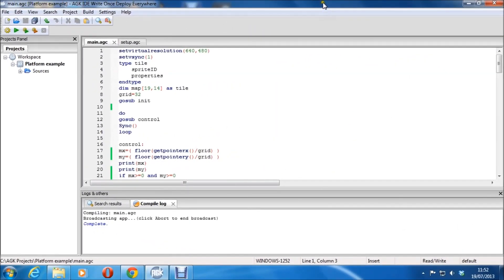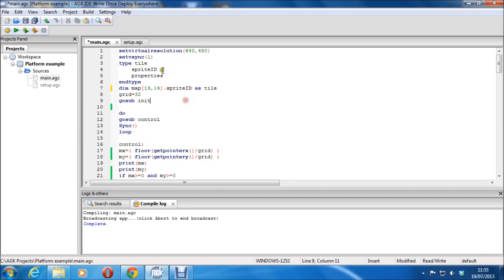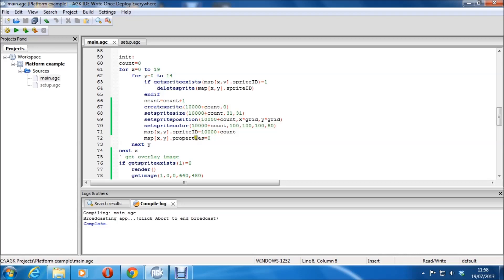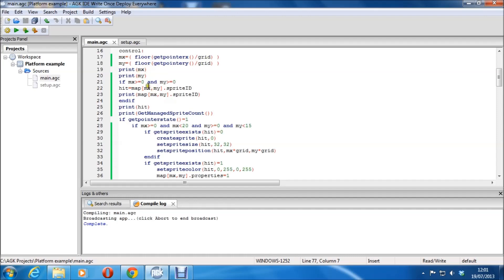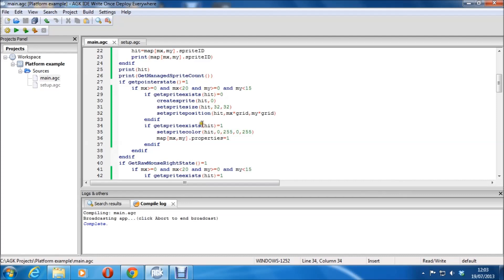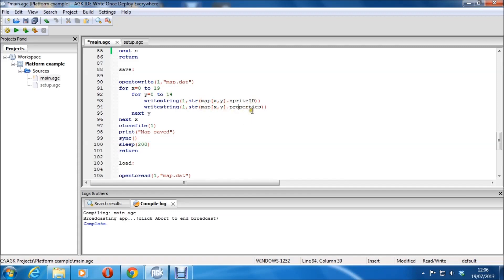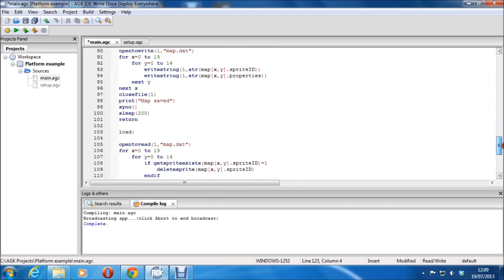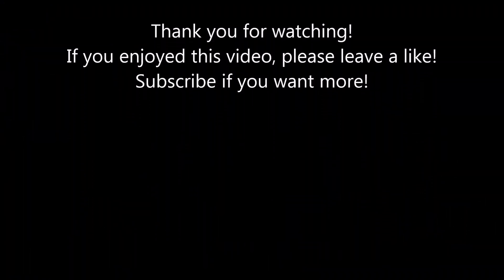AGK Level Editor. Creating your own.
Hello, and welcome to another AGK tutorial. This is one way to make a level editor in AGK, or with a little tweaking Dark Basic / DB Professional. It has basic load and save functionality, and gridded placement. Hopefully this will give you a head start in making editors for your own games!
It also gives an example of how to create your own media inside your code. No media is required for this example.